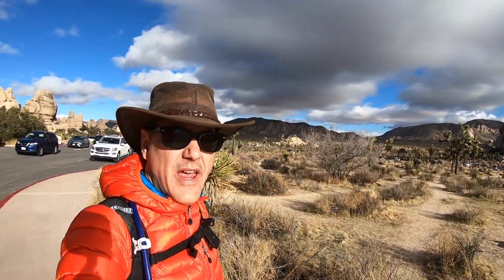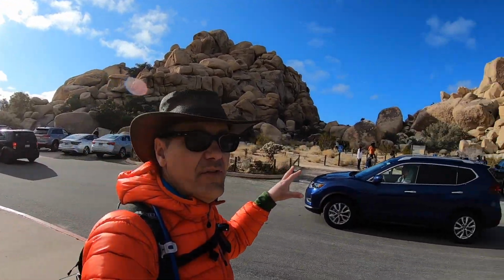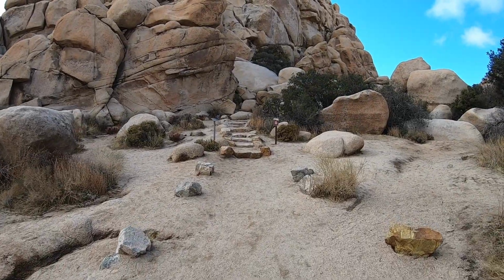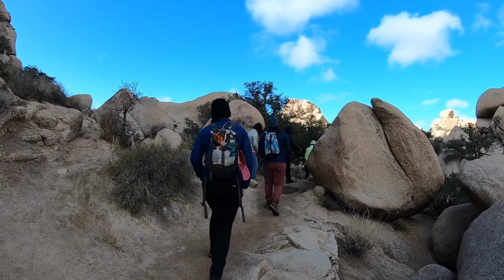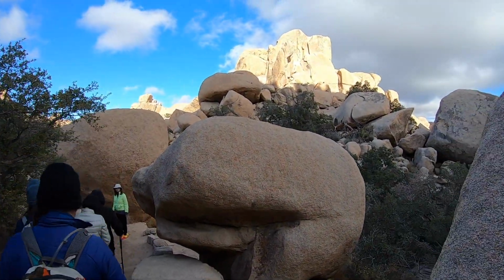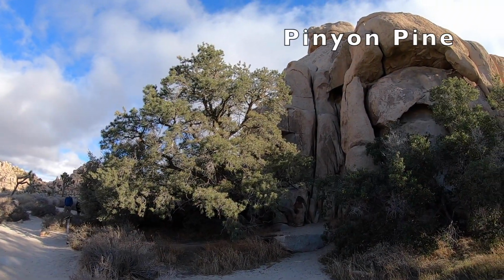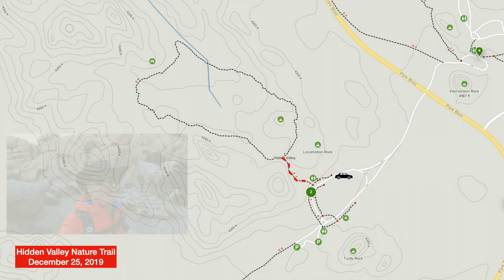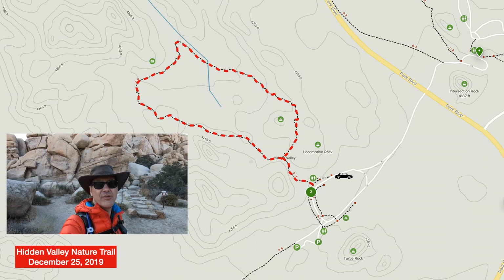Joshua Tree National Park - Hidden Valley Nature Trail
This easy one-mile loop starts at the Hidden Valley Picnic Area of the main east-west park road. The easy hike explores a rock-enclosed valley that was once rumored to have been used by cattle rustlers. In 1936, desert pioneer Bill Keys blasted a notch through these walls to improve access for his cattle herds. Today this serves as Hidden Valley's main access point.

The valley’s natural enclosure holds more rain than the surrounding area, creating a unique micro-habitat that brings together a wide range of plants and animals not typically found together in this section of the Park.

My daughter Amanda, friend Hannah and I explored this gem of a hike on Christmas Day 2019.

Outdoors With John
Hi I’m John and I enjoy being outdoors. I am passionate about hiking, hiking (road cycling and mountain biking), backpacking, bikepacking, and snowshoeing. I love traveling in our Class C RV and visiting our national parks. I enjoy the natural and historical aspects of the outdoors and often share that on my videos. I also enjoy putting together videos that capture my adventures. I’m not an expert, and I try not to offer too much advice. If you’re like me, I suspect you’ll find value in most of these adventures.

Musical Credits: Late Night Train by Vans in Japan